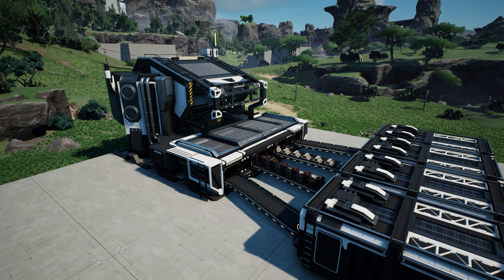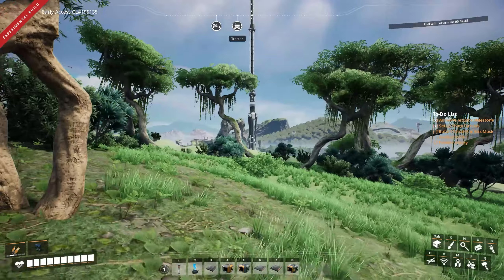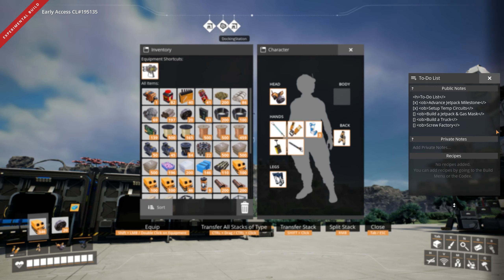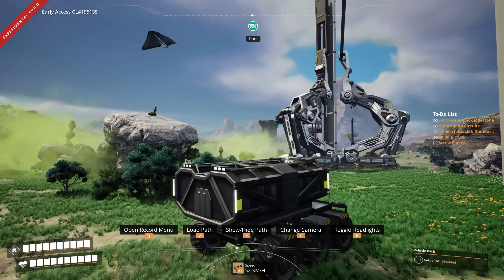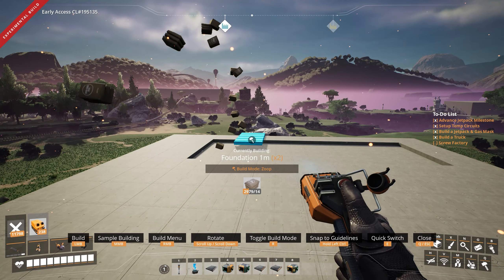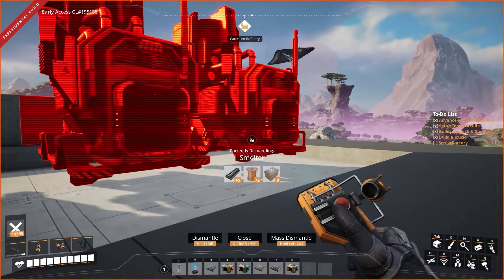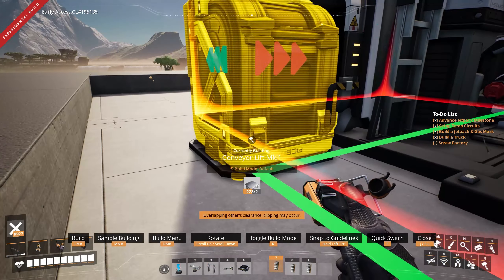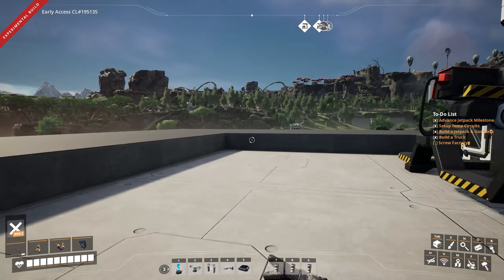JETPACKS & TRUCKS! - Let's Play SATISFACTORY Update 7 - Ep.20